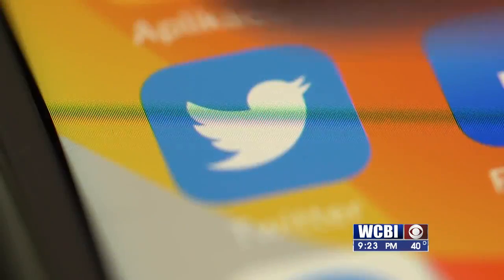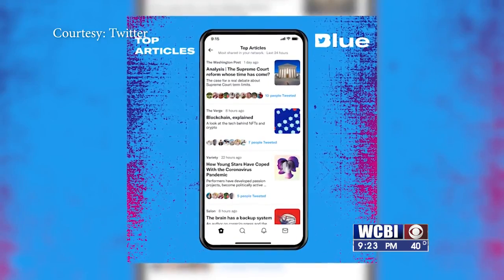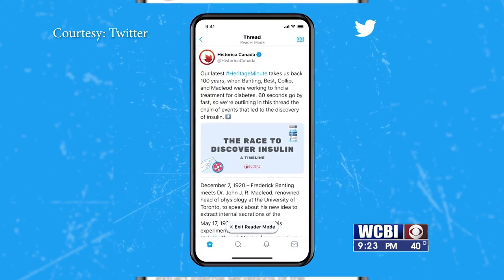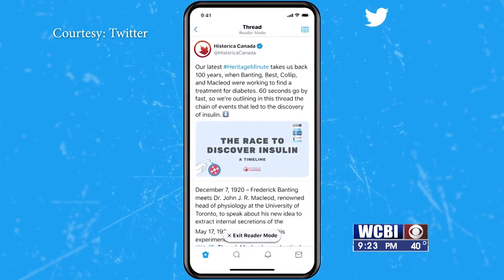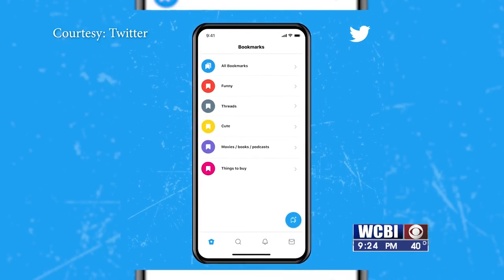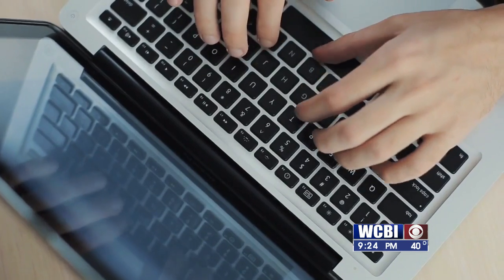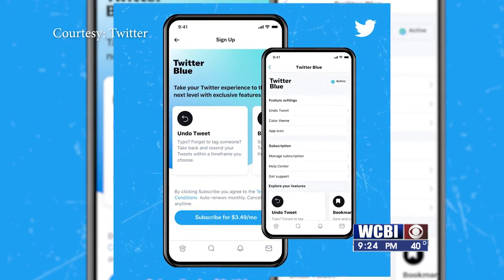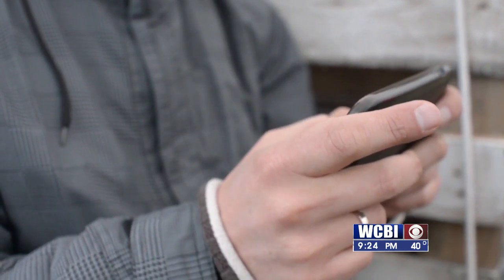TECHBYTE TWITTER BLUE 111921